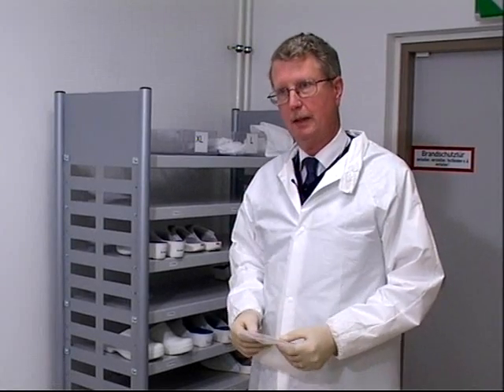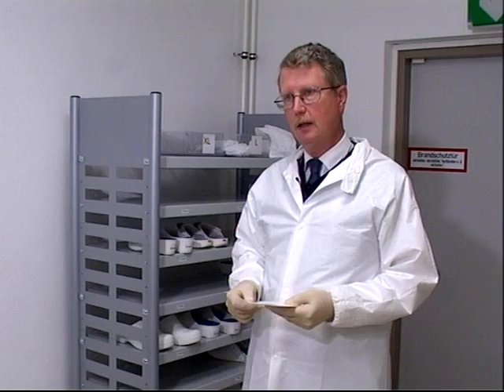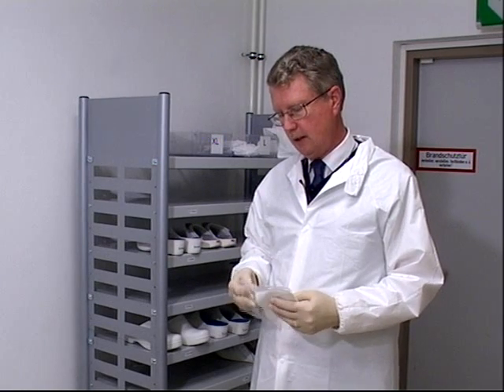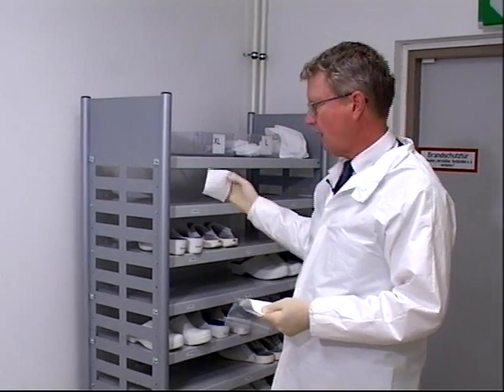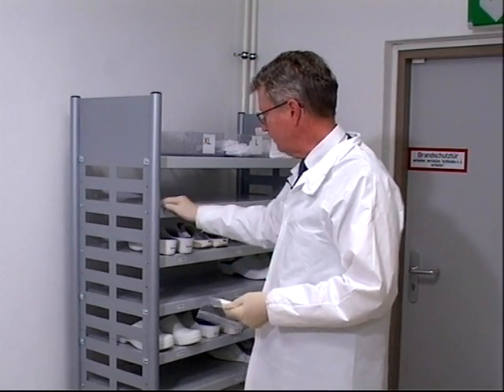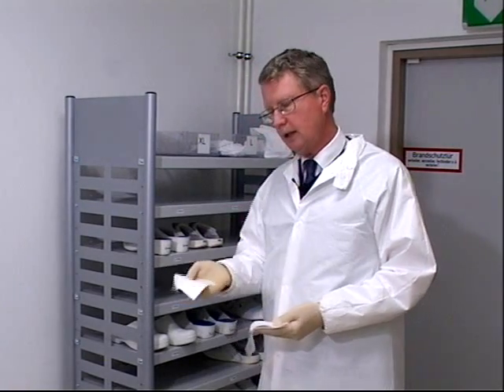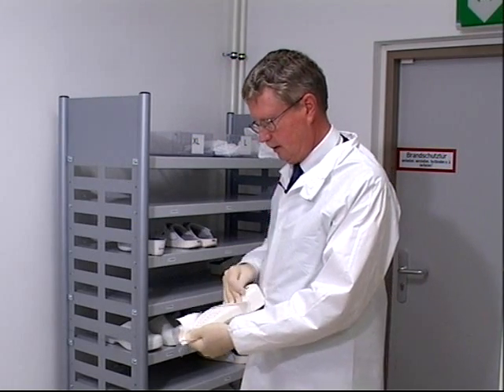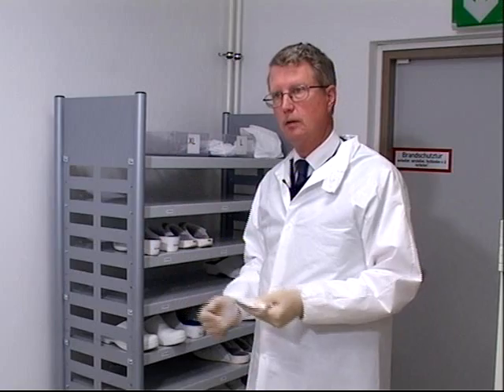How IAEA Inspectors Swipe to Detect Nuclear Materials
David Donohue, head of the IAEA's Environmental Sample Laboratory, demonstrates how agency inspectors use swipes to detect nuclear materials during safeguards inspections.